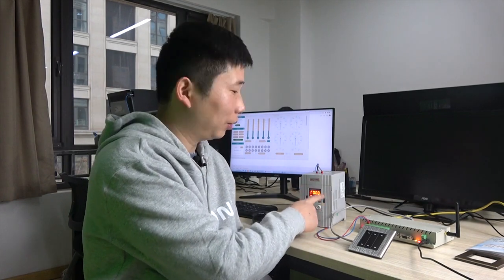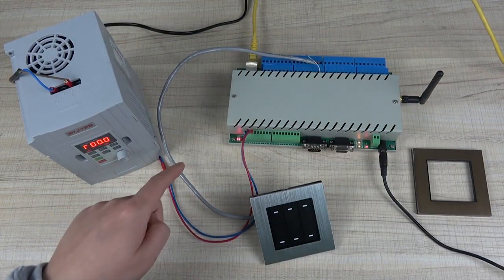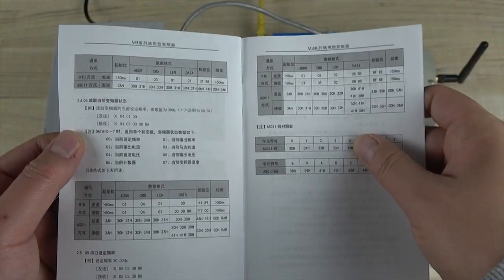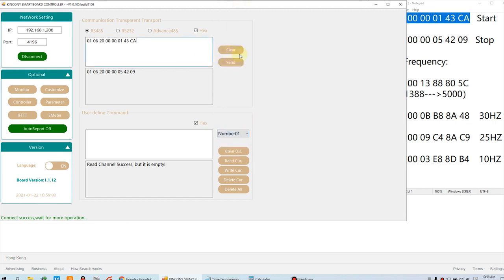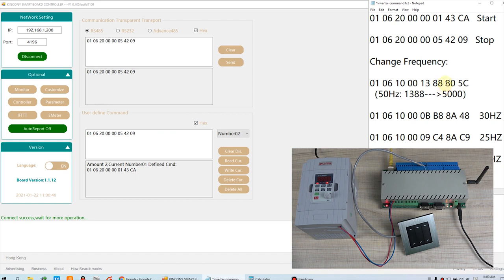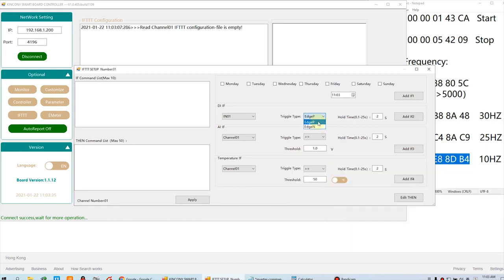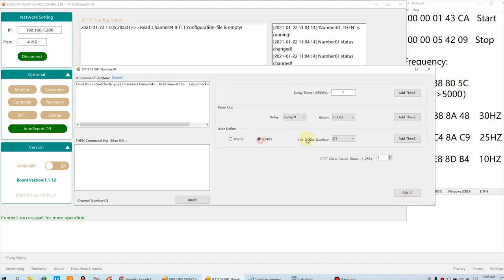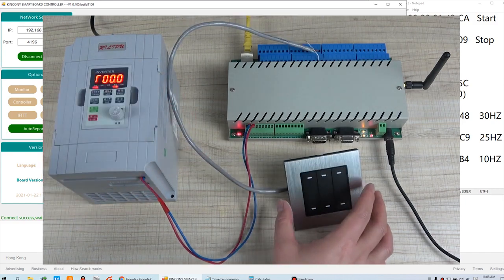how to control VFD Variable Frequency Drive inverter by KC868 COLB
how to send RS485 command to control any RS485 device by KC868-COLB logical controller. KC868-COLB let your RS485 device because smart. also support modbus protocol for HEX format or ansi string format.